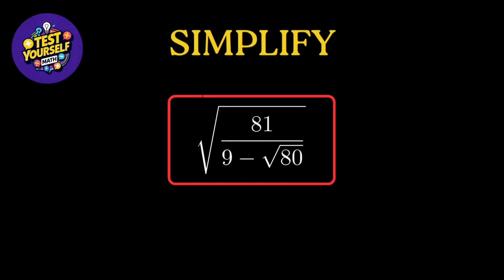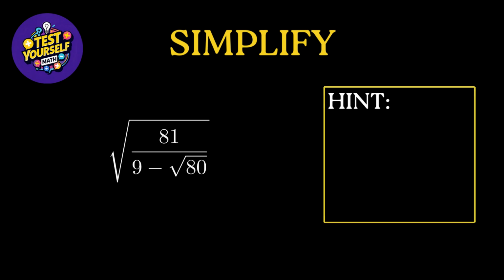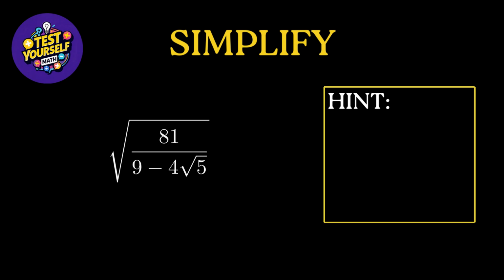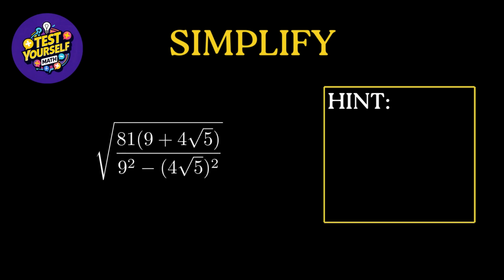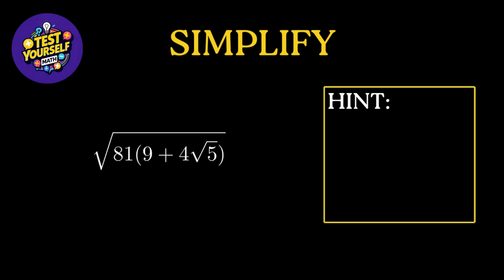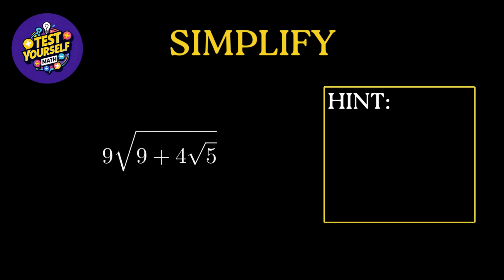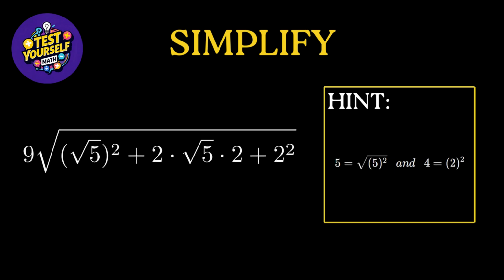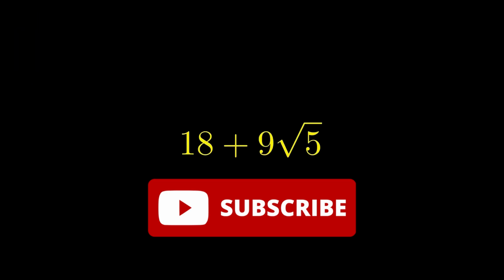The Nightmare Fraction That Confuses Even Good Students🔥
In this video, we solve a math problem using rationalization, focusing on removing irrational terms from the denominator step by step 🧠. The solution is explained clearly with logical reasoning and smooth animations, making it easy to follow even if rationalization feels confusing at first ✨.

This video is ideal for students preparing for exams or anyone looking to strengthen their understanding of surds, conjugates, and rationalizing denominators 🎯. Watch till the end to master this essential algebra technique and apply it confidently in similar problems.